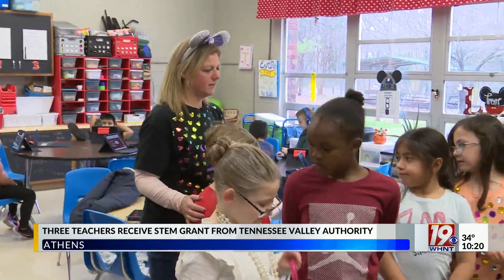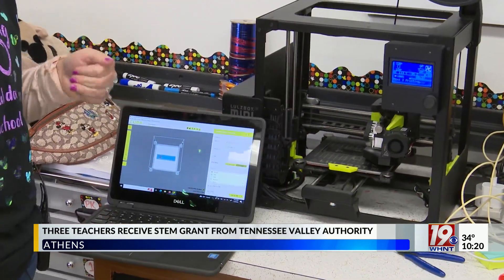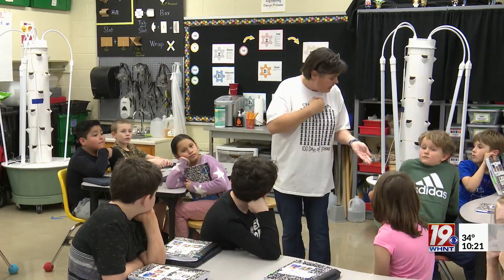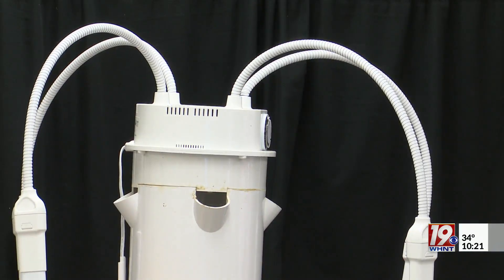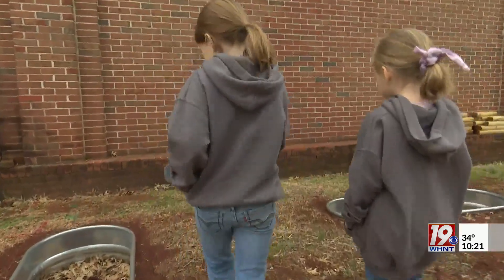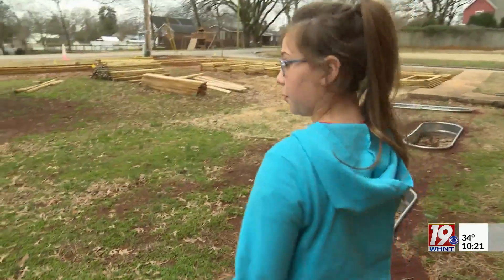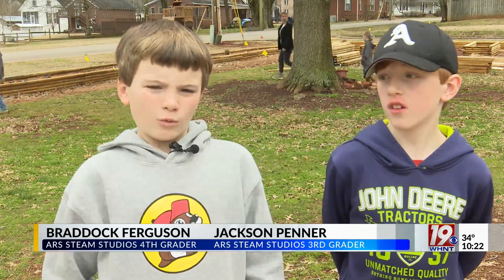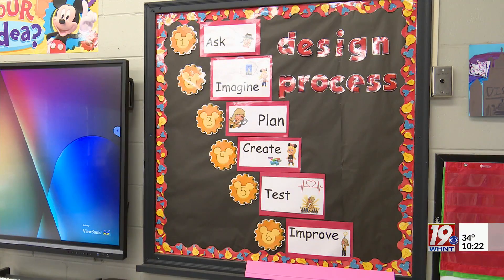Teachers in Athens Receive STEM Grants from TVA (News 19 at 10)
Teachers from across the Tennessee Valley Authority’s (TVA) seven-state region have applied for a $5,000 STEAM grant — but three in Limestone County were the lucky winners.